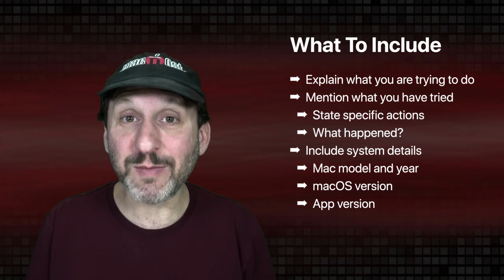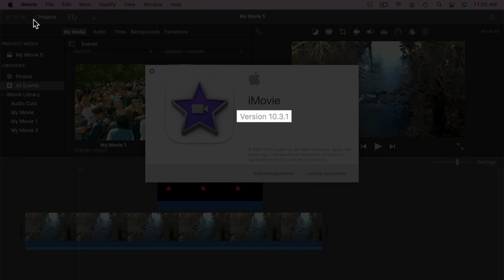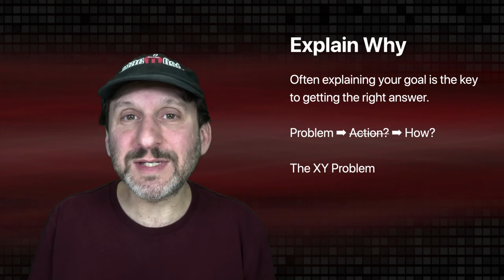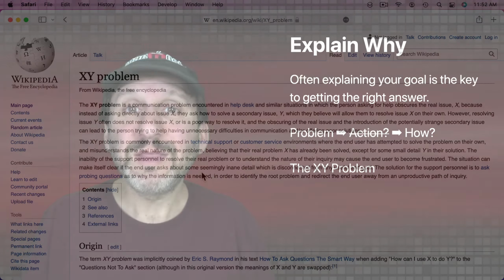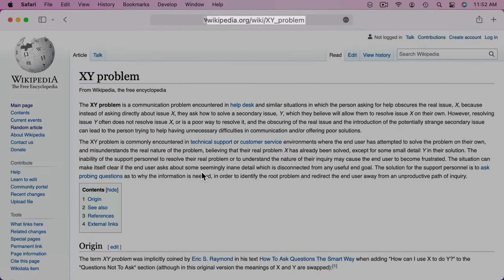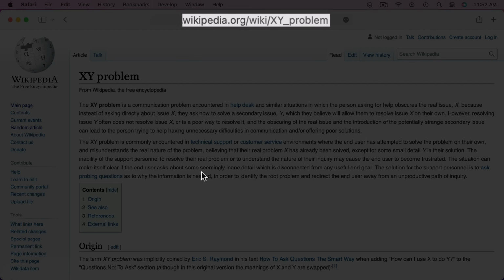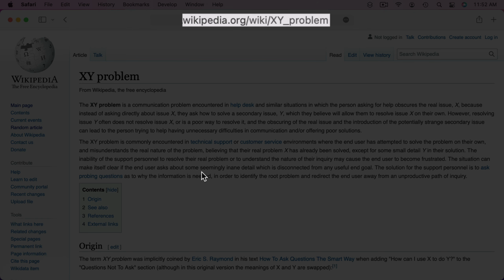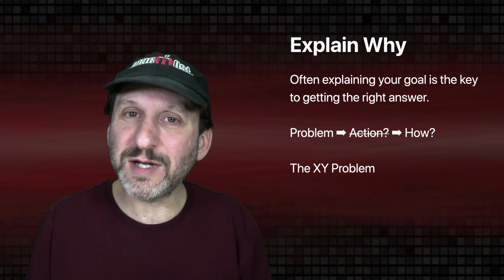The Right Way To Ask For Tech Support Help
When asking a question online it is important to have a good title for your post and include details in the body of your question but also leave out irrelevant information. Be sure to not just asking how to accomplish something, but also state why you need to do it so the question can be answered properly. Also be sure to follow up and state what worked when your problem is solved.

00:00 Intro
00:31 The Title
01:27 What To Include
02:29 Explain Why
03:18 Search First
04:07 Keep It Short
04:48 Follow the Rules
05:35 Be Polite
05:54 Check Back
06:17 Follow Up